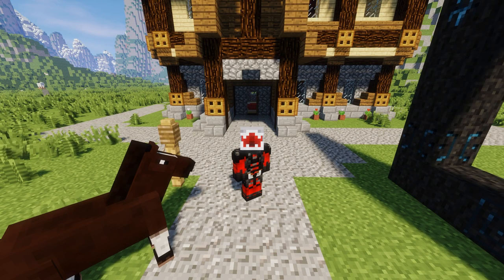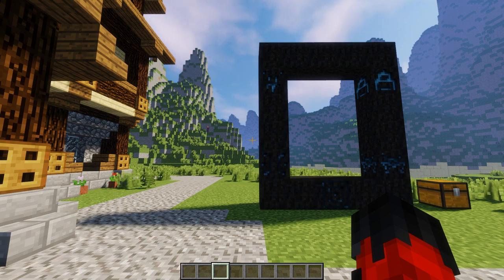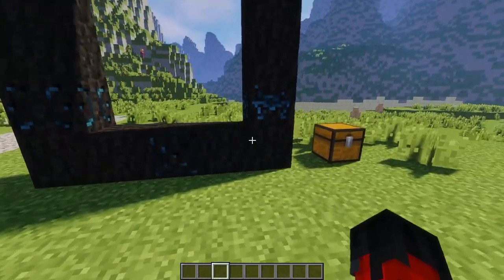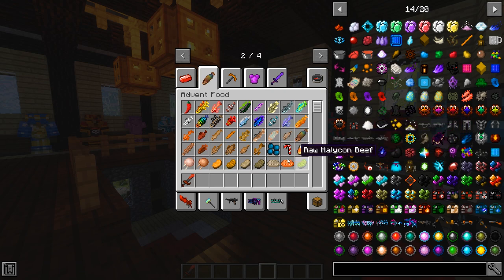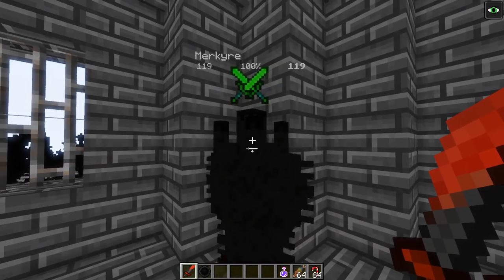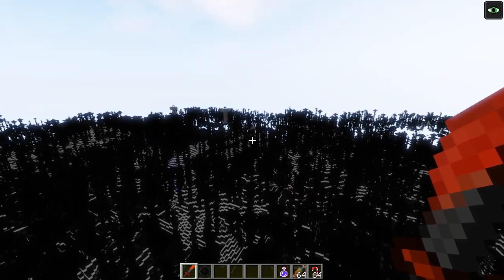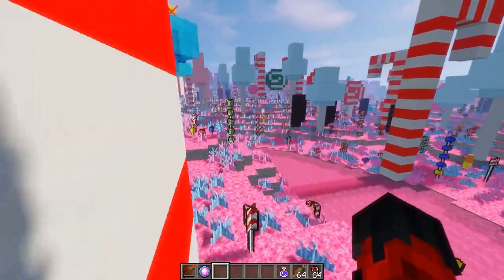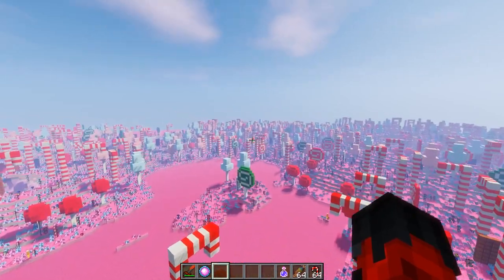Minecraft HOW TO TRAVEL TO THE CANDY DIMENSION | ADVENT OF ACENSION | NEVERMIND MOD